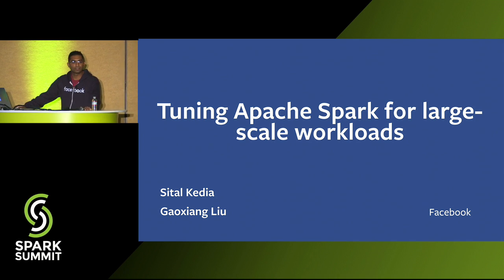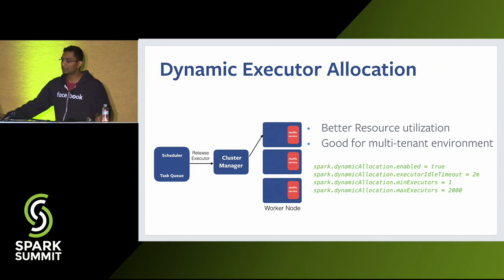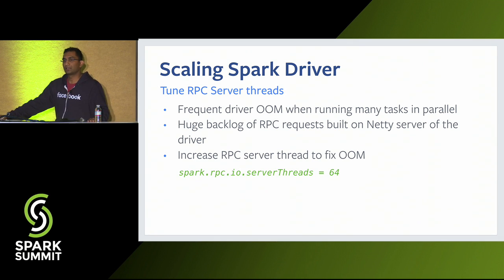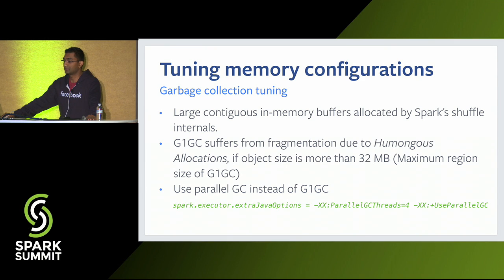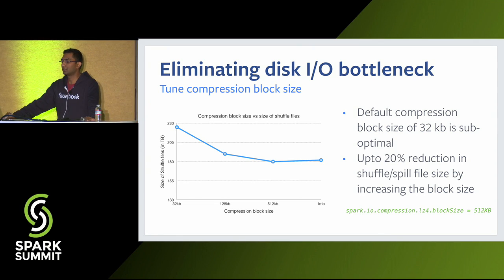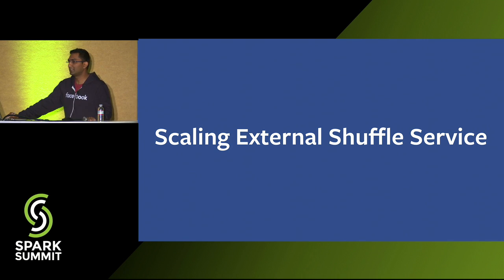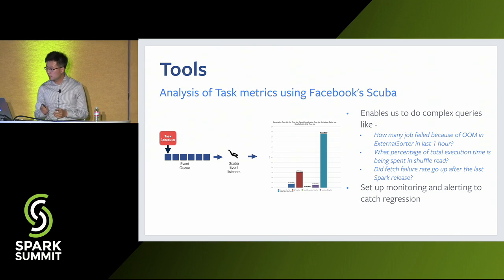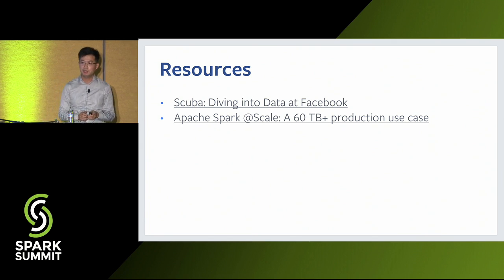Tuning Apache Spark for Large Scale Workloads - Sital Kedia & Gaoxiang Liu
Apache Spark is a fast and flexible compute engine for a variety of diverse workloads. Optimizing performance for different applications often requires an understanding of Spark internals and can be challenging for Spark application developers. In this session, learn how Facebook tunes Spark to run large-scale workloads reliably and efficiently. The speakers will begin by explaining the various tools and techniques they use to discover performance bottlenecks in Spark jobs. Next, you'll hear about important configuration parameters and their experiments tuning these parameters on large-scale production workload.

You'll also learn about Facebook's new efforts towards automatically tuning several important configurations based on nature of the workload. The speakers will conclude by sharing their results with automatic tuning and future directions for the project.ing several important configurations based on nature of the workload.  We will conclude by sharing our result with automatic tuning and future directions for the project.

Session hashtag

Session overview:
- Apache Spark at Facebook
- Spark Architecture
- Scaling Spark Driver
- Dynamic Executor Allocation
- Multi-threaded event processor
- Better fetch failure handling
- Scaling Spark Driver
- executor memory layout
- Tuning memory configurations
- Eliminating disk i/o bottleneck
- Scaling external shuffle service
- Cache index files on shuffle server
- Application tuning
- motivation
- Auto tuning of mapper and reducer
- Tools
- Resources
- Questions?

Sign up for a 1-day course on Apache Spark Tuning and Best Practices